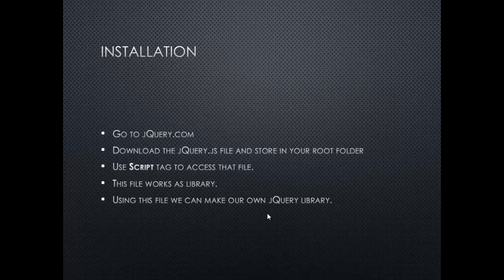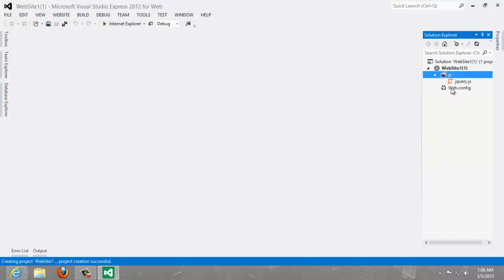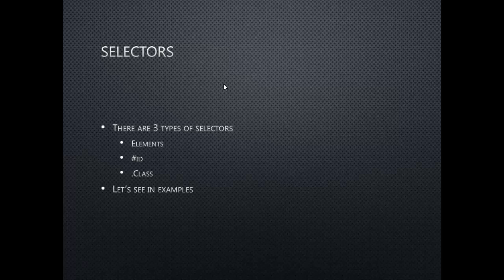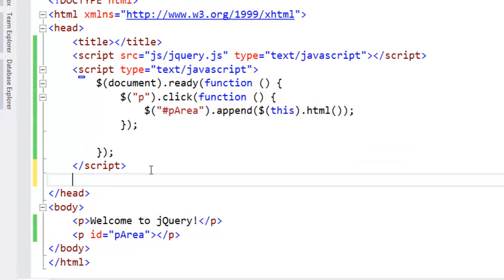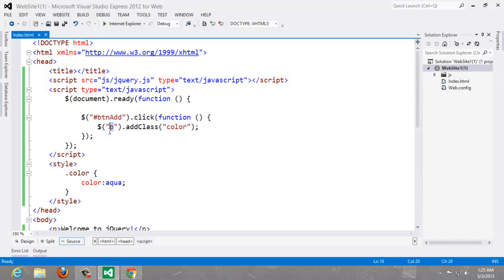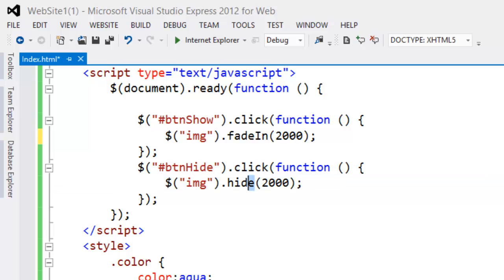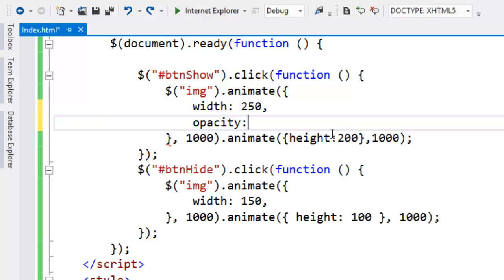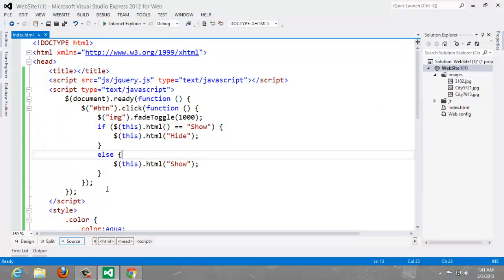jQuery Basics Tutorial.